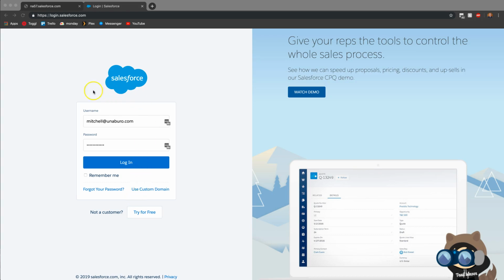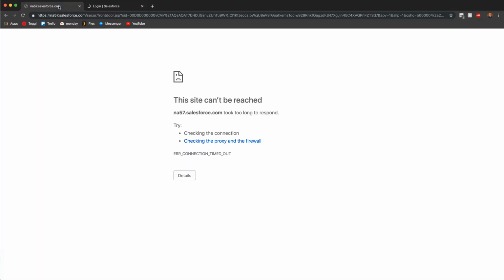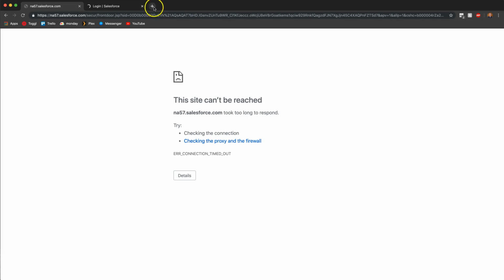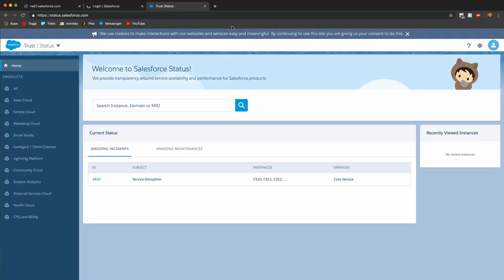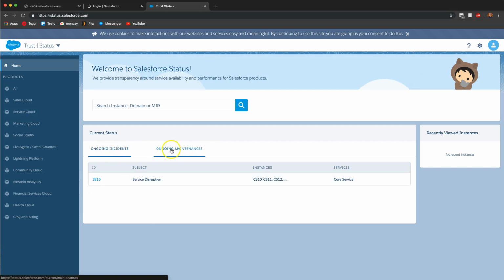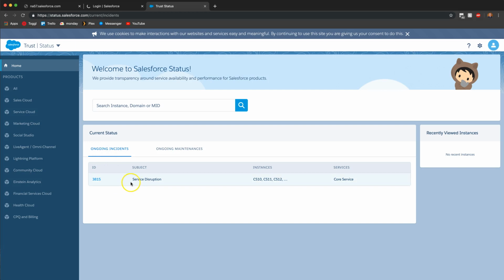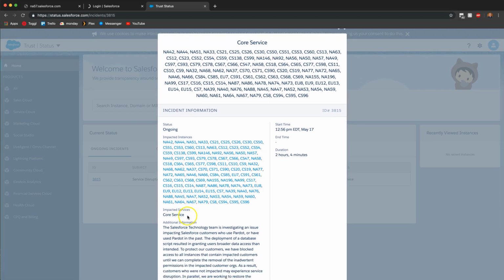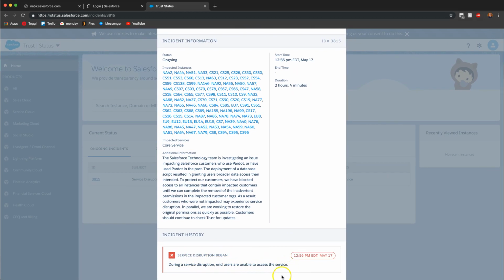What To Do If Salesforce Is Down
In this video, Mitchell walks us through what happens if Salesforce is down? Is it actually down, or is it just you?